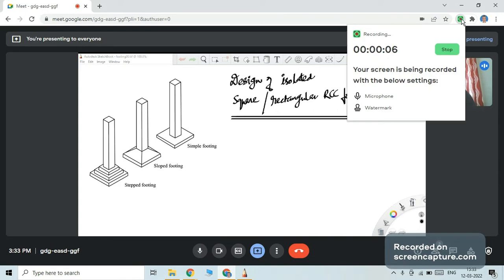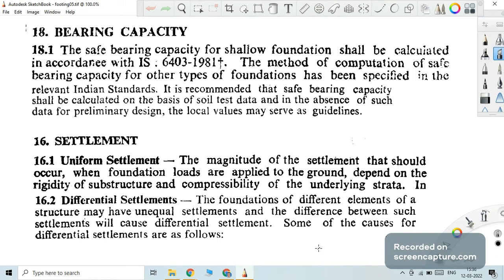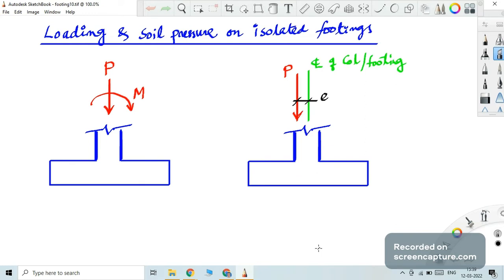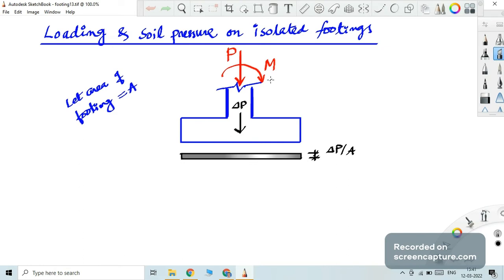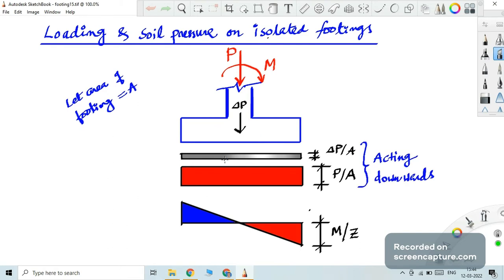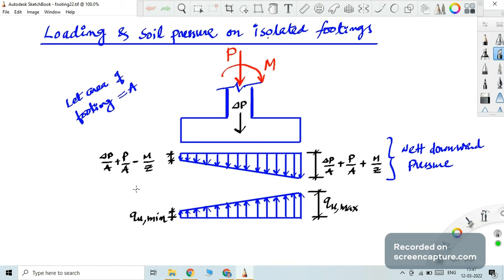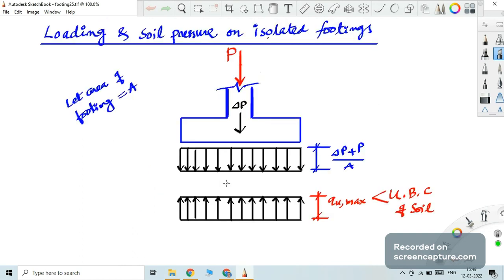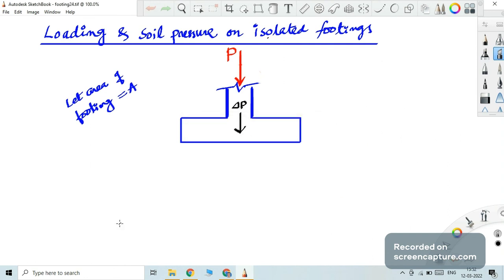Footing - intro 2